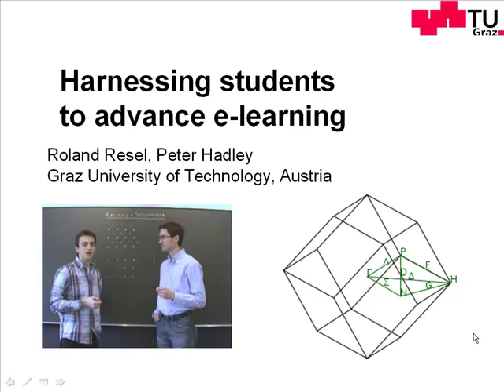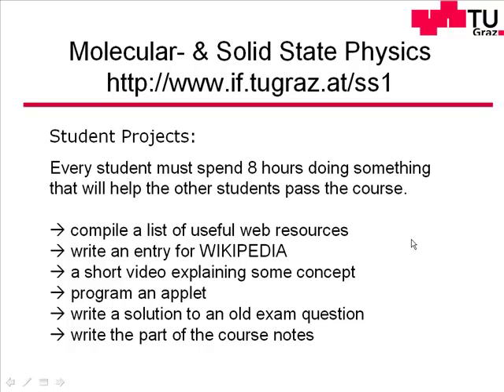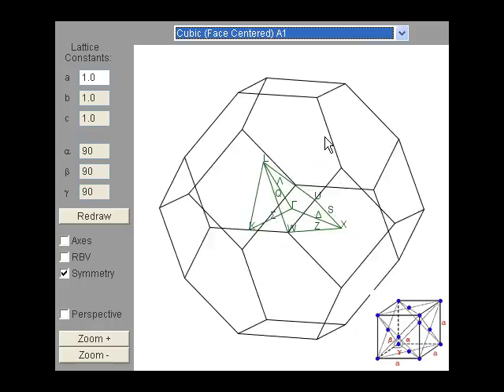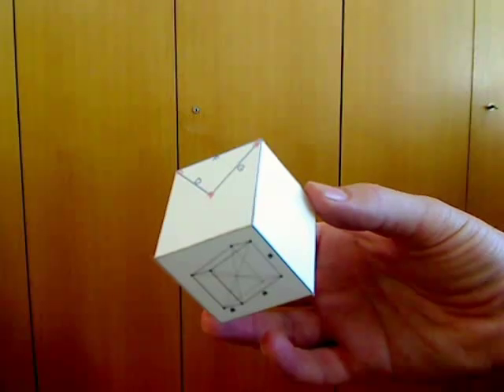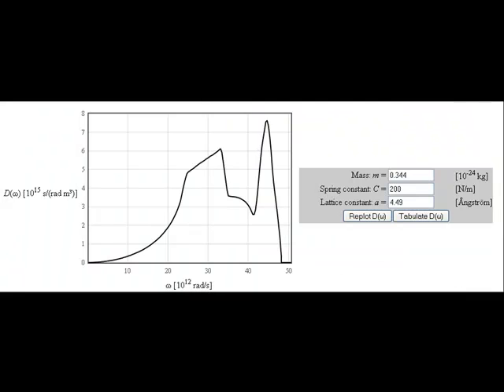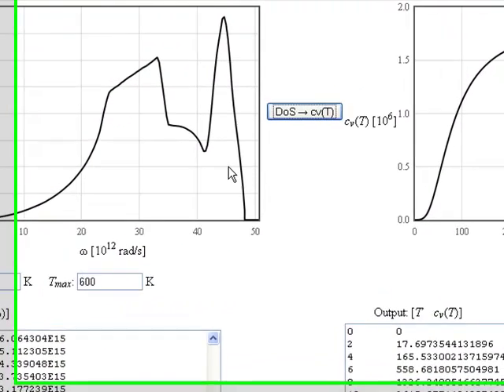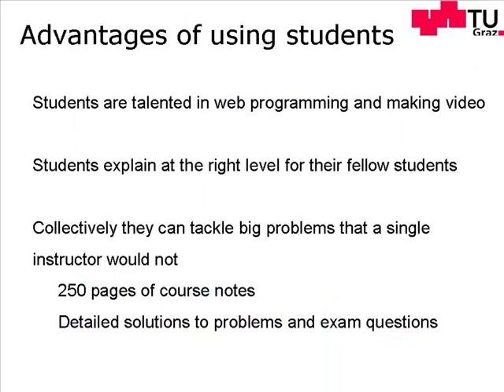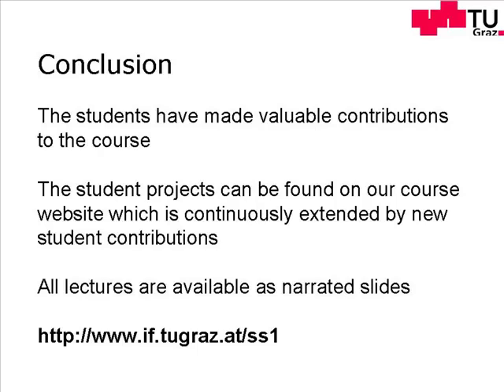IUCr_MS97.mp4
This is a video abstract of a presentation that was given at the Meeting of the International Union of Crystallography in Madrid, 22-30 August, 2011.